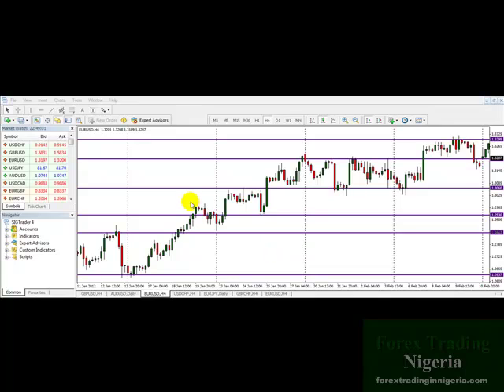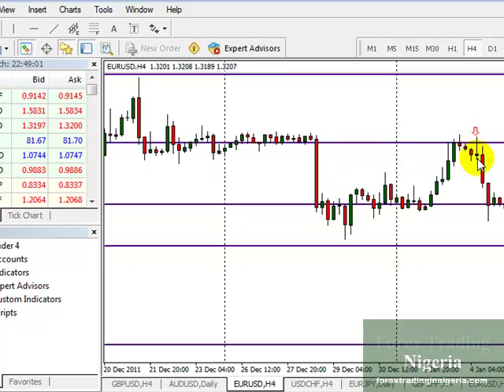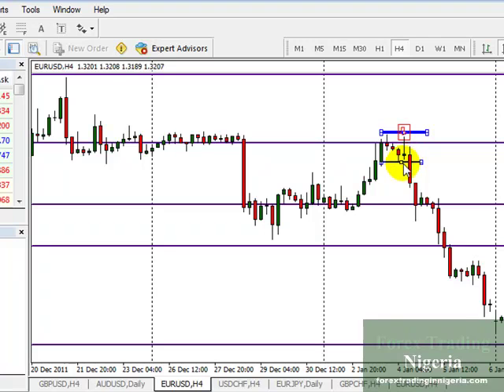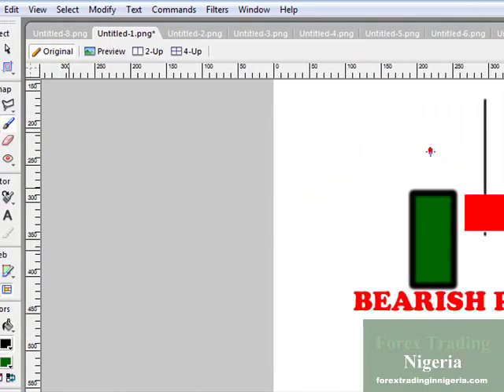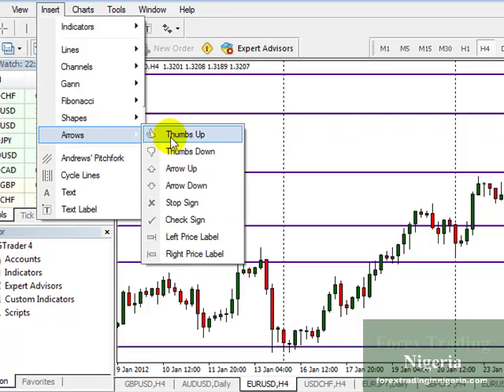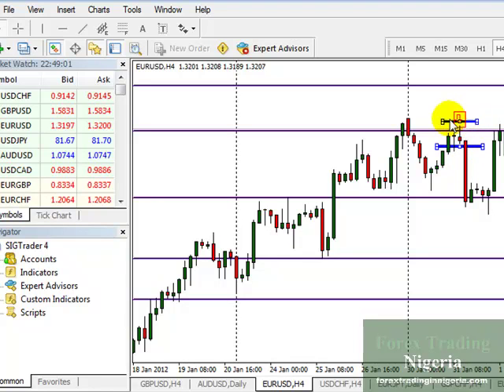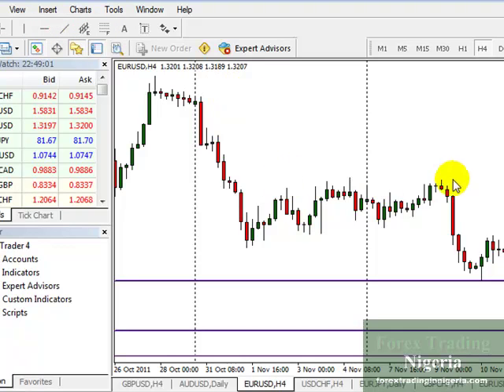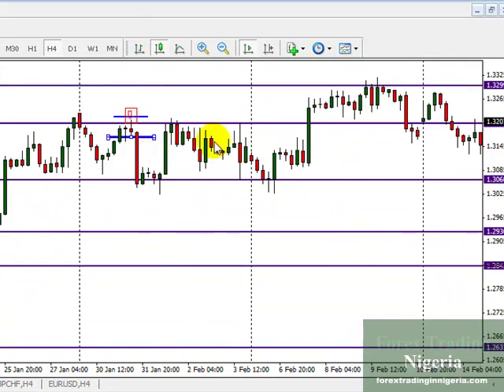Bearish Pin Bar Forex Trading Guide. learn how to trade perfectly with this candlestick pattern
Bearish Pin Bar.
 learn how to trade perfectly with this candlestick pattern
make over 1000 pips every week
learn how to recognize a bearish pin bar formation
train your eyes to see them
make use of them
the bearish pin bar